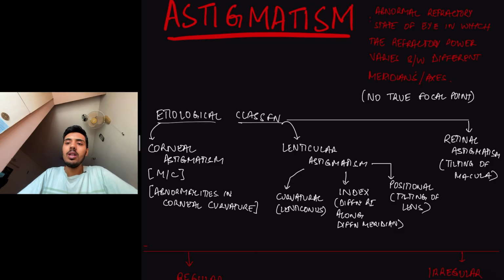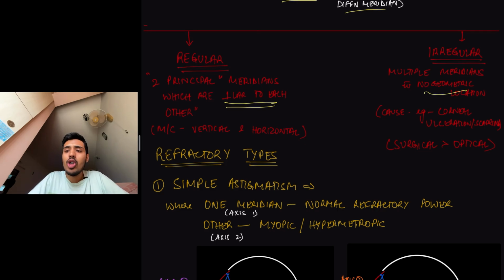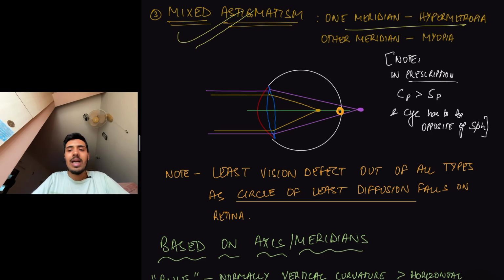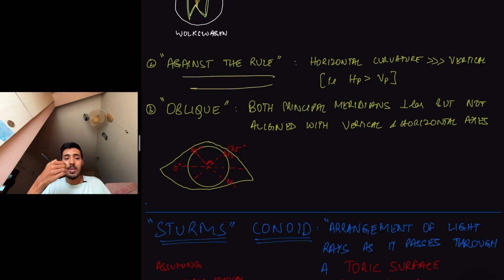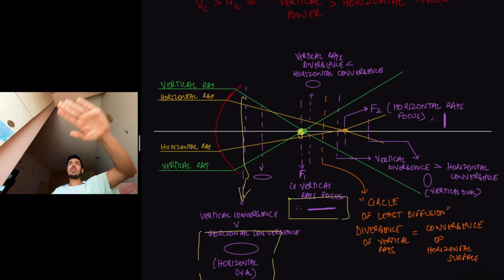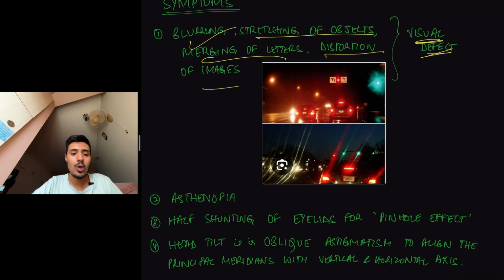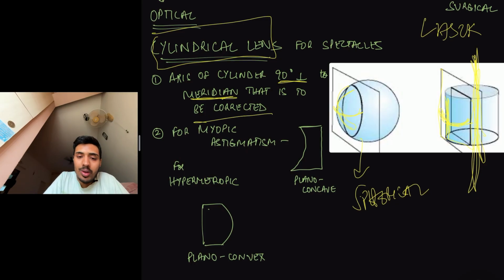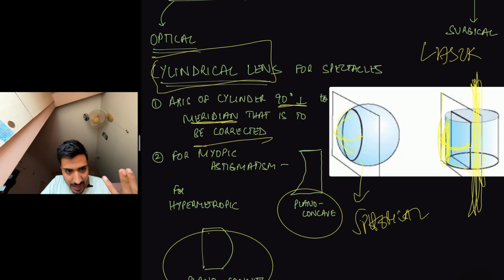ASTIGMATISM | OPHTHALMOLOGY | MBBS